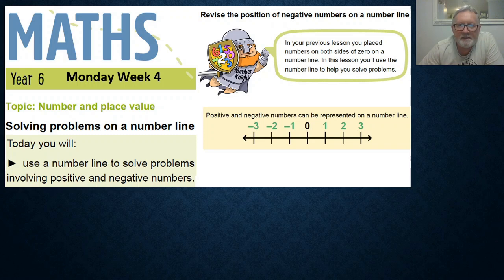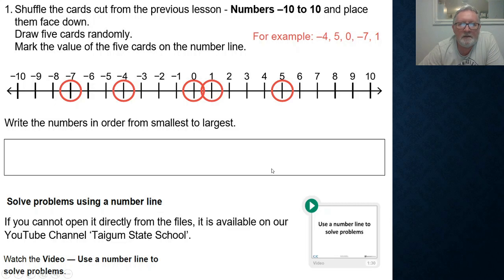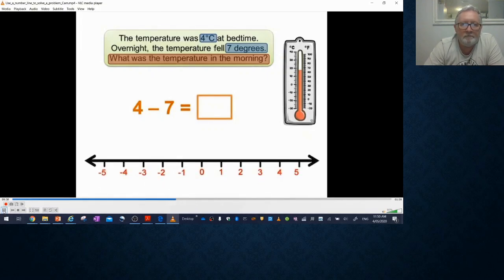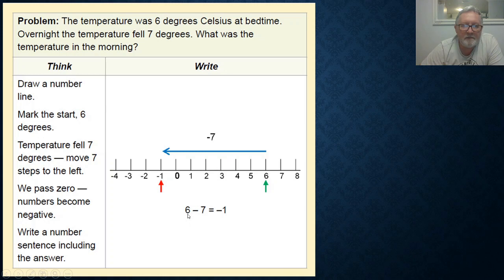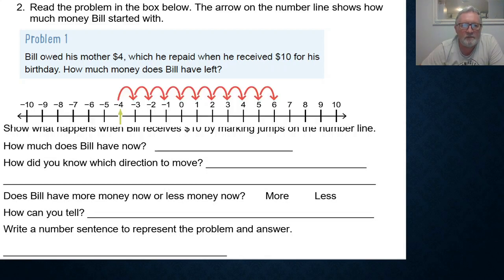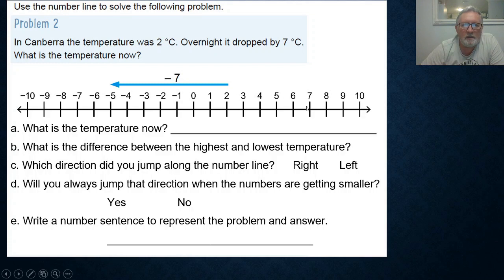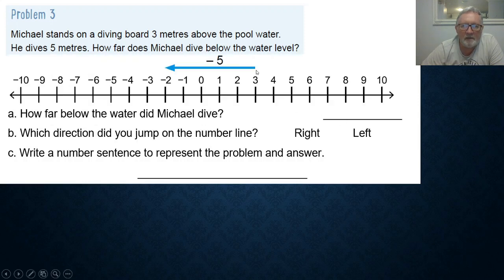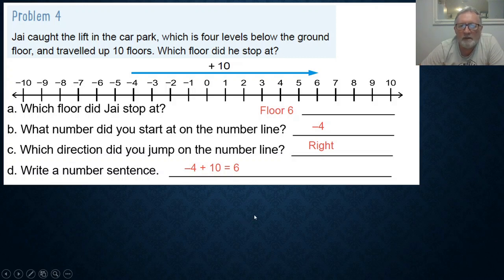Week 4 Monday Problem solving with integers